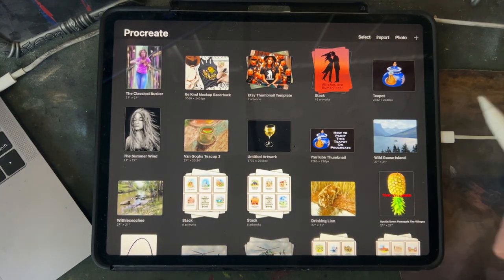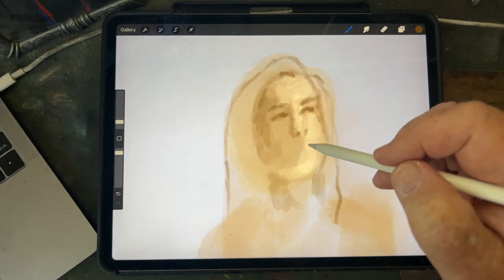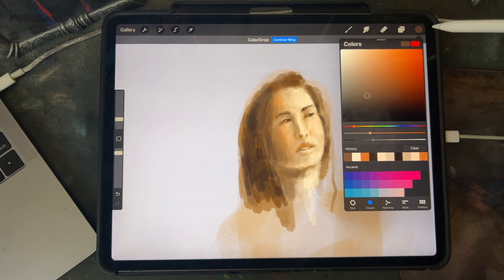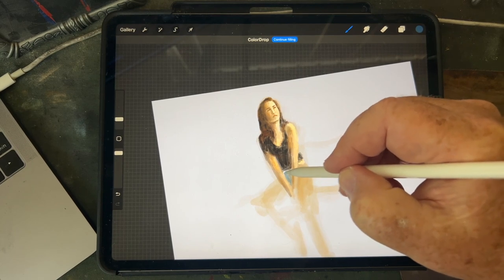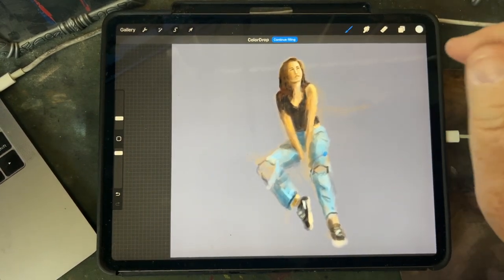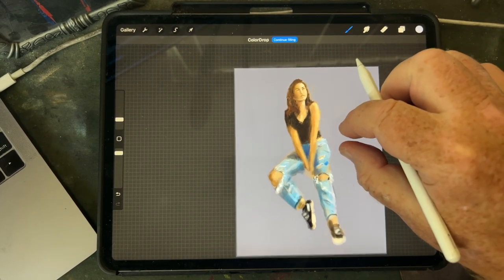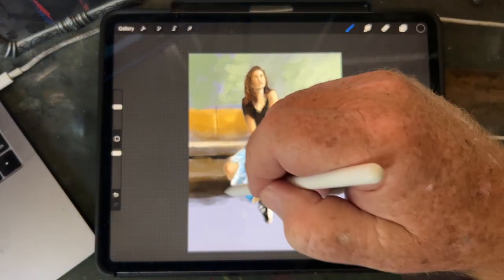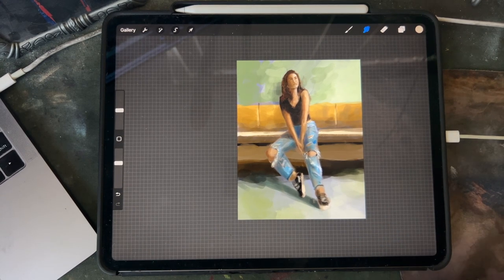How To Paint in Procreate - "The Girl In Torn Jeans" - Procreate Tutorial for Painting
This is a Procreate tutorial showing how I painted a girl in torn jeans using the Procreate App with the Gouache Brush. Painting torn jeans is easier than you may think whether you are painting digitally or traditionally.